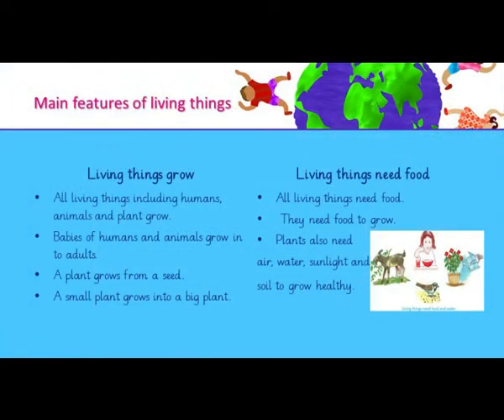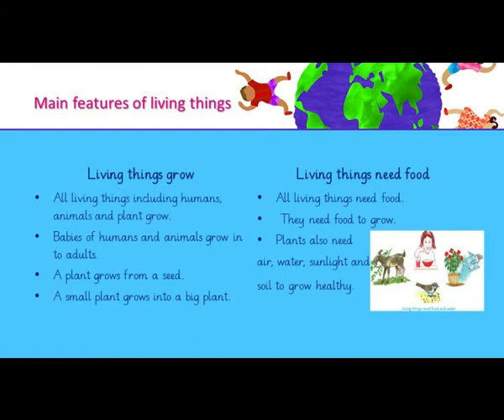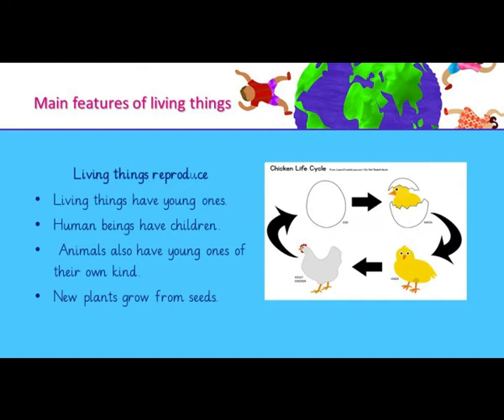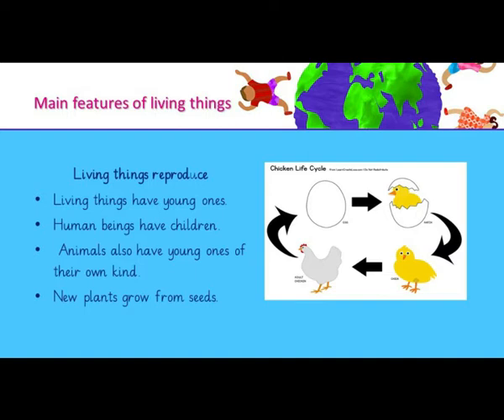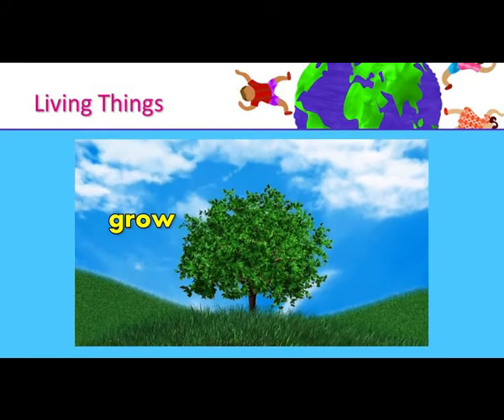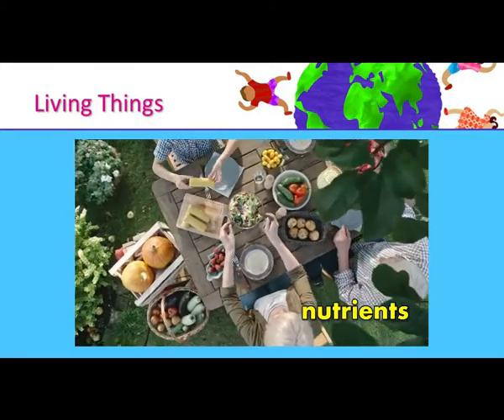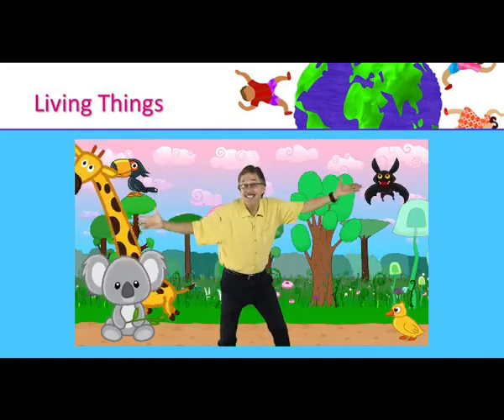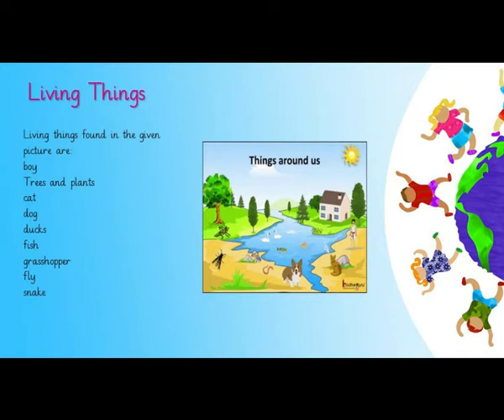Living Things Science Class 1